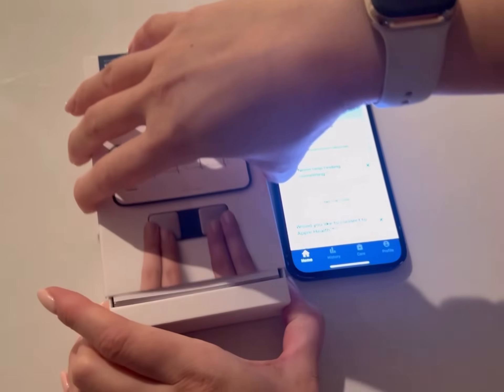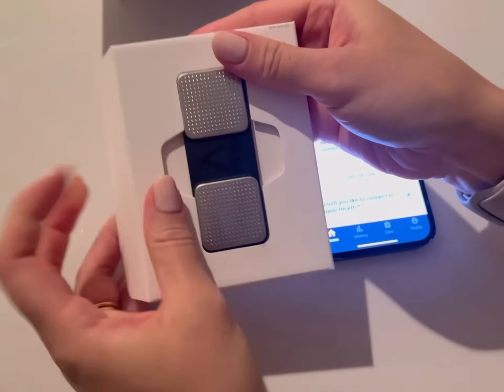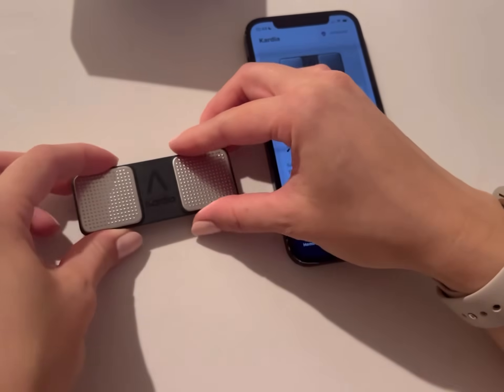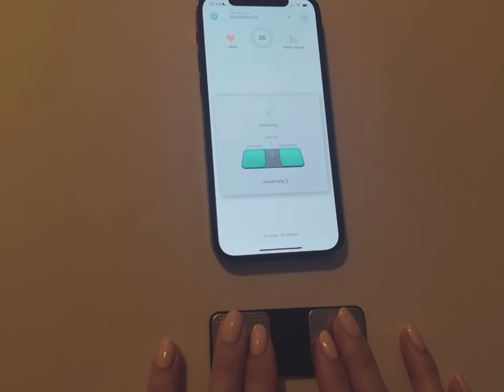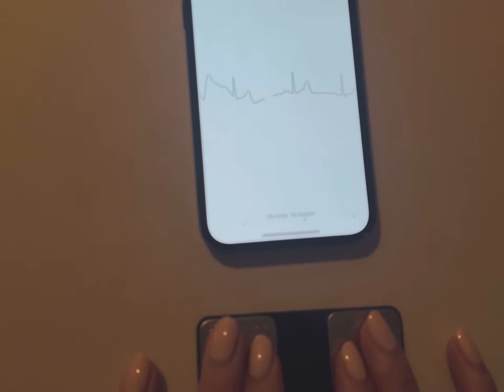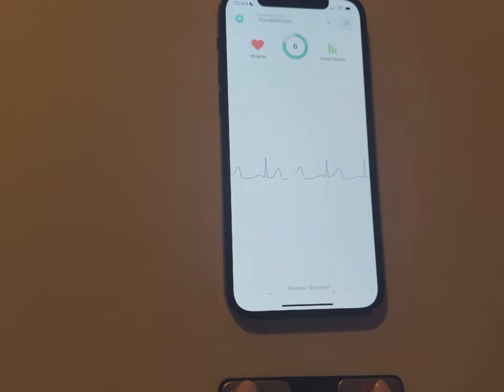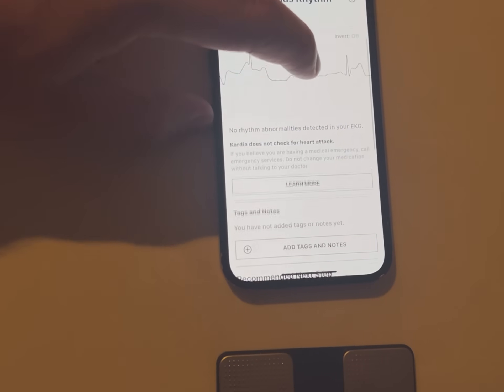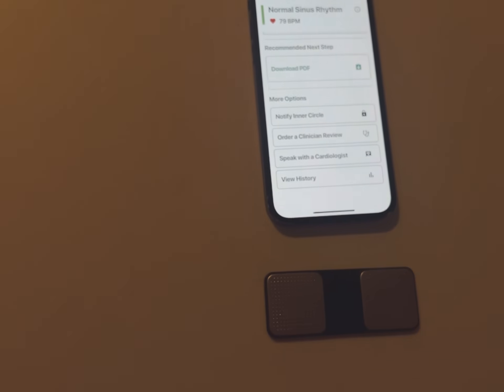KardiaMobile1 Device EKG Monitor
KardiaMobile 1-Lead Personal EKG Monitor – Record EKGs at Home – Detects AFib and Irregular Arrhythmias – Instant Results in 30 Seconds – Easy to Use – Works with Most Smartphones - FSA/HSA Eligible

EKG ON THE GO: Capture unlimited medical-grade EKGs in 30 seconds and get an instant analysis right on your smartphone. KardiaMobile is small enough to fit in your pocket, so you can take it with you anywhere.
EASY TO USE: Simply place your fingers on the sensors to detect Atrial Fibrillation, Bradycardia, Tachycardia and Normal Sinus Rhythm. Additional detections and features available with KardiaCare subscription. KardiaCare is not included with this product.
TRUSTED BY PROFESSIONALS: KardiaMobile is FDA-cleared and the #1 doctor-recommended personal EKG with more than 100 million EKGs recorded.
EKG HISTORY: With the press of a button, email your EKGs to your doctor or save them on your phone, no subscription required.
KardiaMobile is COMPATIBLE WITH MOST POPULAR PHONES and TABLETS. To use your Kardia device, you must download the Kardia app on a compatible device running at least Apple iOS 10.3.3, or at least Android OS 6.0. Visit the Alivecor website for complete list of compatible devices.
Not recommended for use with pacemakers and ICDs and does not detect heart attack.
NO SUBSCRIPTION REQUIRED. Detects Atrial Fibrillation, Bradycardia, Tachycardia, and Normal Sinus Rhythm without a KardiaCare subscription.

The following video contains opinions and views expressed by myself and other medical professionals. These views are solely the opinions of each individual person. The views may or may not reflect the views of their schools, professors, cohorts, or any person or entity within, or around the medical profession. Please seek out help from a medical professional if needed. **